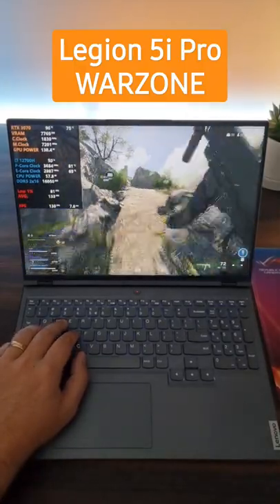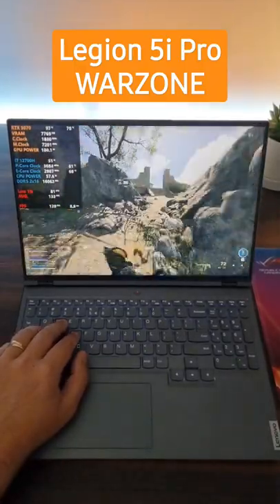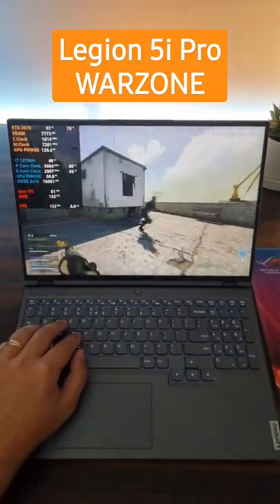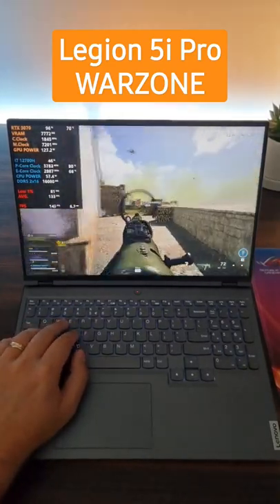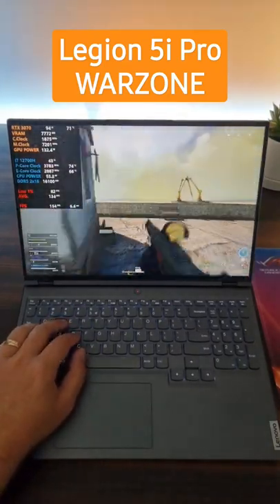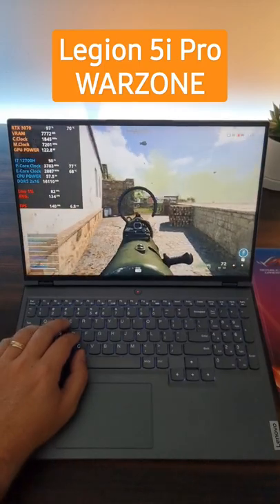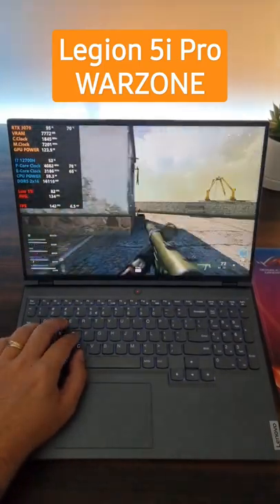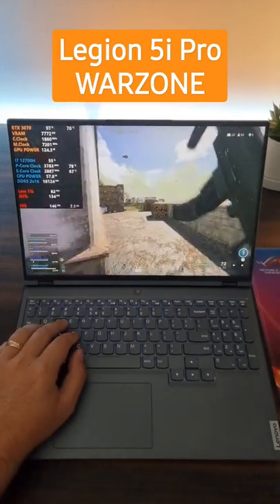Legion 5i Pro RTX 3070+12700H | WARZONE / Fortunes Keep | 1600p Max settings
Lenovo Legion 5i Pro (2022) | RTX 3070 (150w TDP) + 12700h | Warzone Fortunes Keep | 1600p

--- System specs ---
Legion 5 Pro 16IAH7H I7 32G 1T 11H
GPU                     RTX 3070 +150w TDP
CPU                     Intel 7 12700h
Ram                    32gb DDR5 Ram 4800mhz
Storage              1TB SSD
Screen                165hz 16 inch 500 nits 1600p screen.